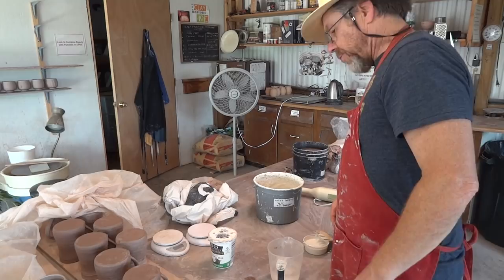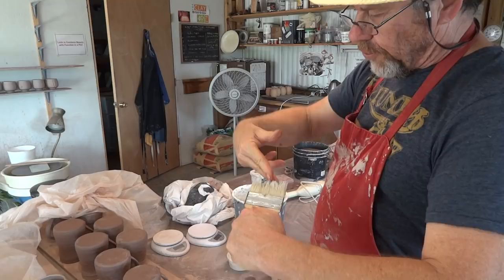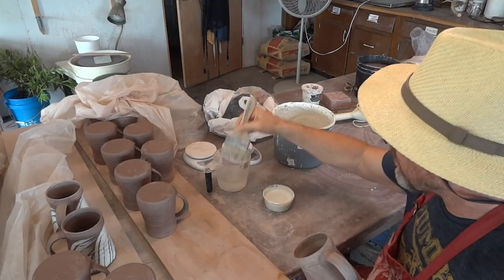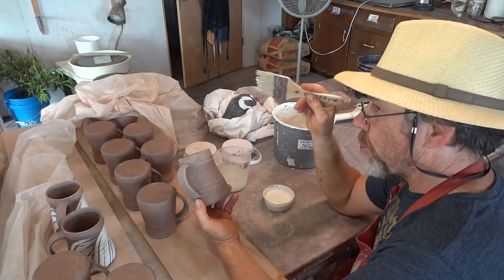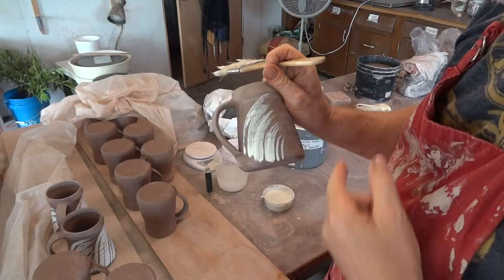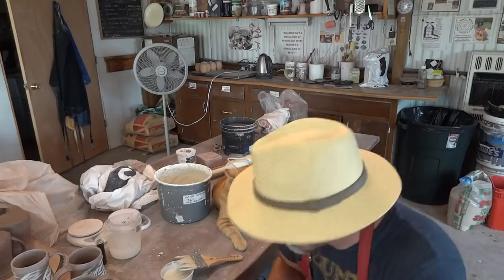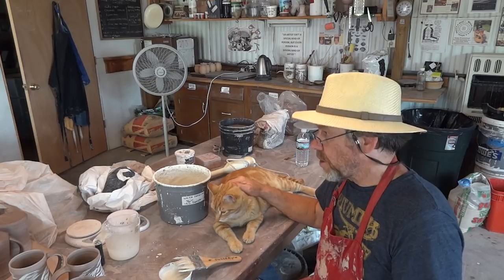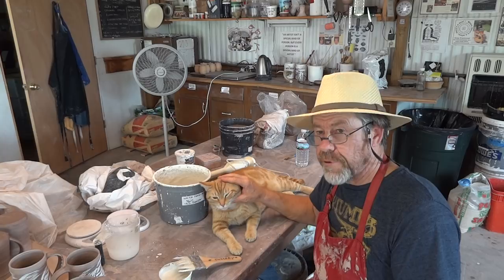How to apply white slip or 'hakeme' on raw clay pots !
In this video I am using a white slip, made up from porcelain clay and feldspar 85/15%. I am applying it with a brush cheaply bought from a hardware store and then I have cut the bristles at the end to give the brush some random gaps. This makes the application a little more interesting. The hakeme is basically a kind of backdrop to a freshly painted decoration usually done in iron oxide or cobalt oxide ...resembling clouds perhaps !?
Hey we keep practicing !

בסרטון זה אני משתמש תלוש לבן, עשוי חרסית חרסינה פלדספאר 85/15%. אני החלת אותו עם מברשת בזול קנה מחנות חומרה ולאחר מכן יש לי לחתוך את הזיפים בסוף לתת את המברשת כמה פערים אקראיים. זה עושה את היישום קצת יותר מעניין. ההיקמה היא בעצם סוג של רקע כדי קישוט צבוע טרי נעשה בדרך כלל תחמוצת ברזל או תחמוצת קובלט ... דומה עננים אולי!
היי, אנחנו ממשיכים להתאמן!

このビデオでは、磁器粘土と長石85/15％から作られた白いスリップを使用しています。 ハードウェア店から安く買ったブラシを貼り付けて、最後にブラシを切ってブラシにランダムな隙間をつけました。 これにより、アプリケーションが少し面白くなります。 hakemeは、基本的には、酸化鉄や酸化コバルトなどで作られたばかりの塗装された装飾の背景です...おそらく雲のようなものでしょうか？
ねえ、私たちは練習を続けています！

在这个视频中，我使用了一个白色的滑块，由瓷土和长石85/15％组成。 我正在用硬币商店购买的笔刷来应用它，然后我刷完刷毛，给刷子一些随机的空白。 这使得应用程序有点有趣。 hakeme基本上是一种新鲜涂装的背景，通常在氧化铁或氧化钴中进行，类似于云可能！
嘿我们继续练习！

Dans cette vidéo, j'utilise un slip blanc, composé d'argile de porcelaine et de feldspath 85/15%. Je l'applique avec un pinceau à bon marché acheté dans une quincaillerie, puis j'ai coupé les poils à la fin pour donner quelques brouillards aléatoires. Cela rend l'application un peu plus intéressante. Le hakème est fondamentalement une sorte de toile de fond d'une décoration fraîchement peinte, généralement réalisée en oxyde de fer ou en oxyde de cobalt ... ressemblant peut-être à des nuages?
Hé, nous continuons à pratiquer!

Simon